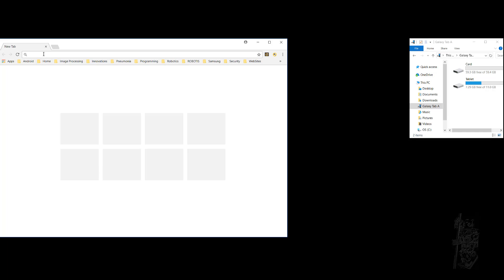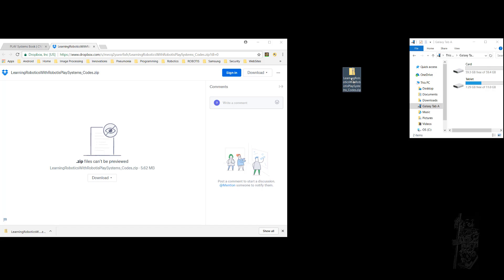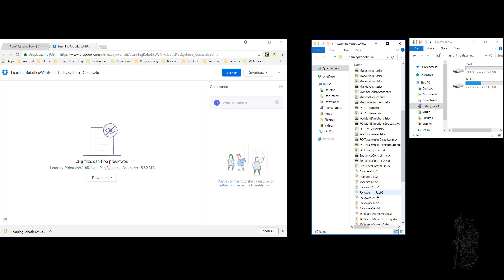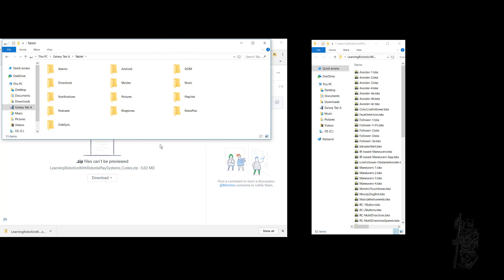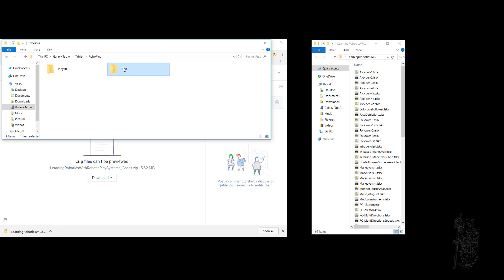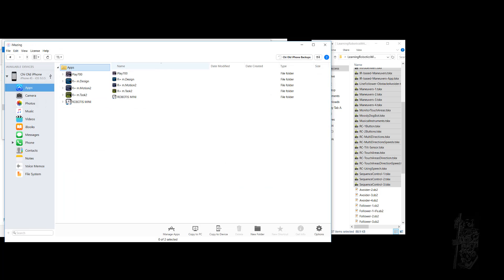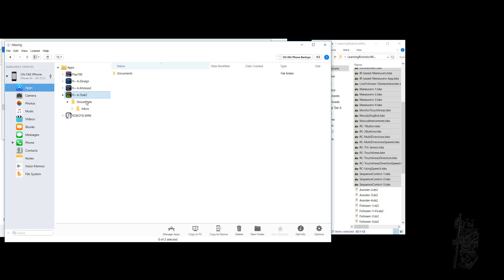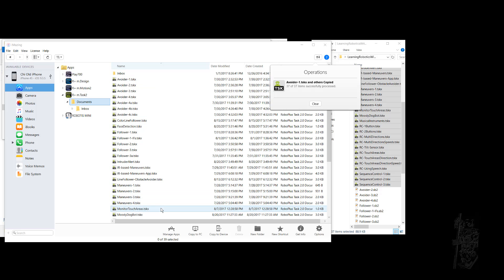P_Video 2.8 - How to download and transfer example codes to mobile devices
How to download example codes from author's web site "cntrobotics.com" and how to transfer them to mobile devices.